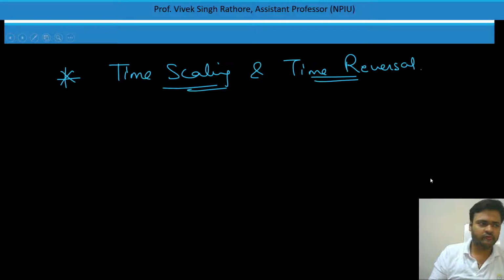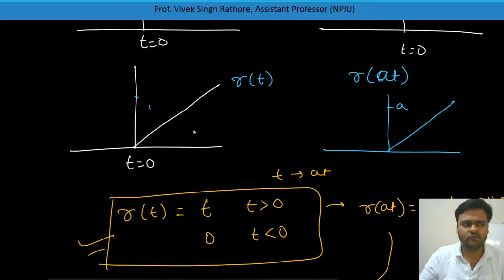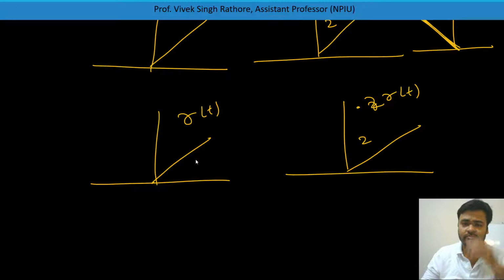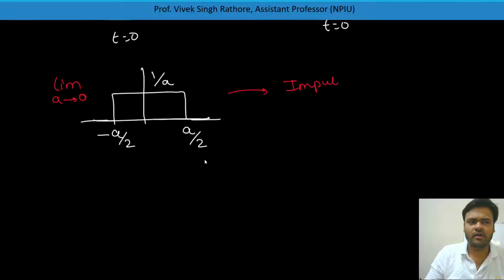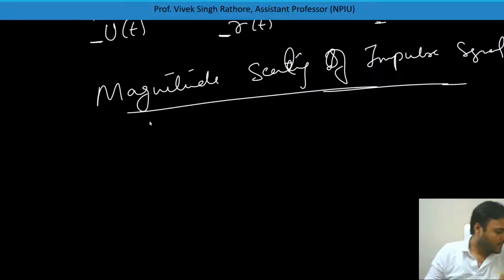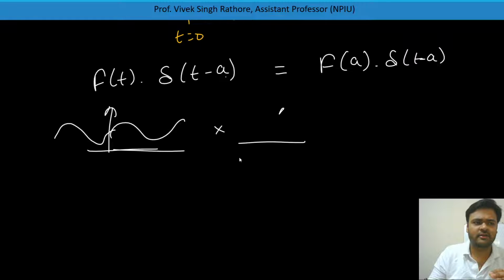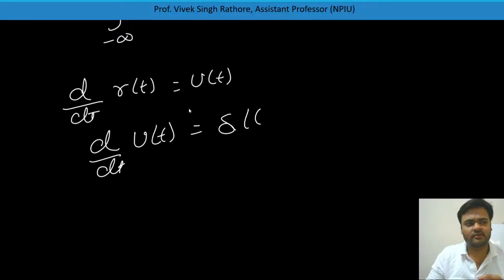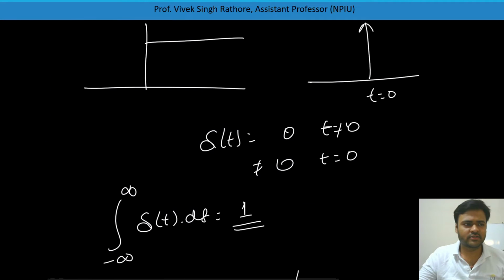BASIC OPERATION OF SIGNALS explained in hindi | PART 3 || SIGNAL AND SYSTEM COMPLETE COURSE (LEC 4)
In this video, we shall discuss the following points: BASIC OPERATION OF SIGNALS, UNIT RAMP SIGNALS, UNIT IMPULSE SIGNALS, DIFFERENTIATION OF SIGNALS, INTEGRATION OF SIGNALS.